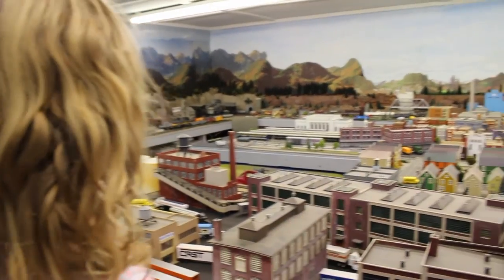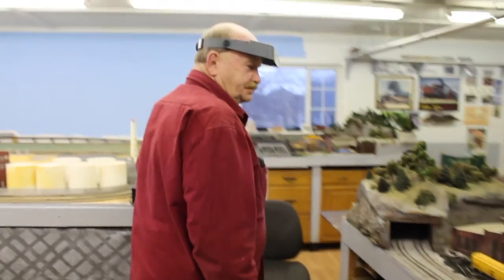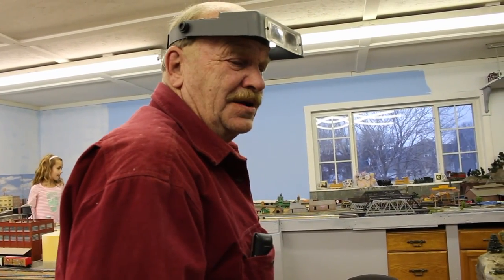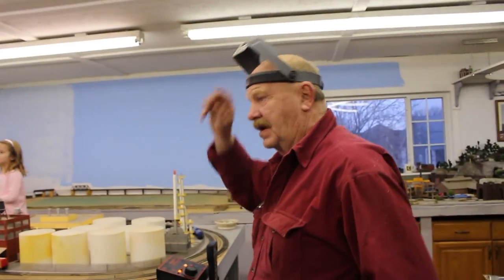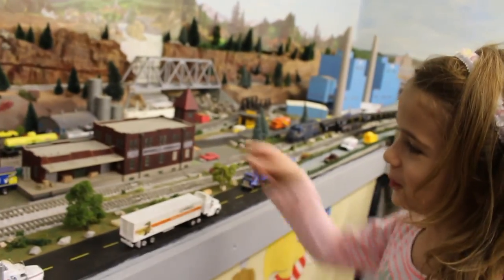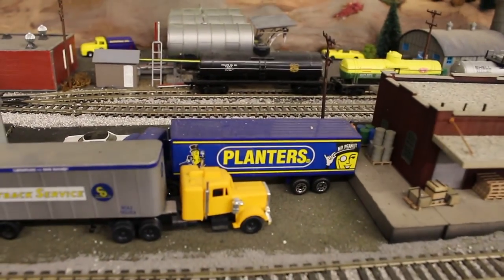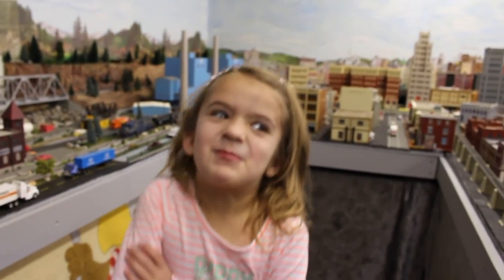Crashing Trains - Vlog 5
Vlog #5 - Crashing Trains. Take a look  at the Nitro Ammunition Plant Train, crash my uncle's  HO Scale Train set and then ride the Durbin Rocket Train.